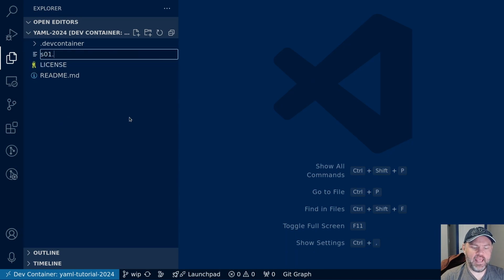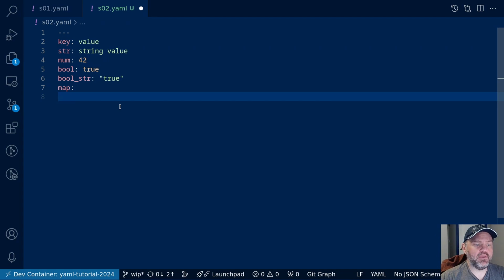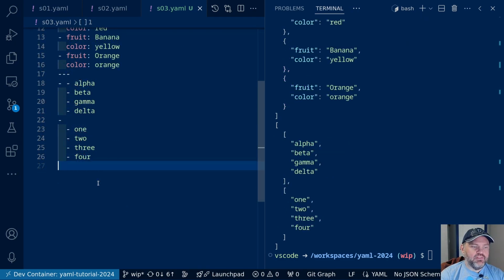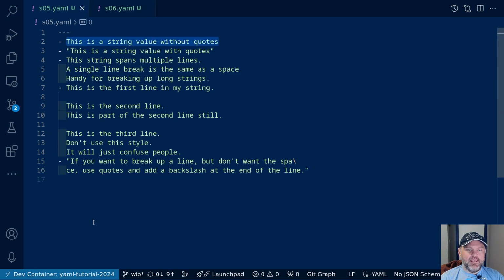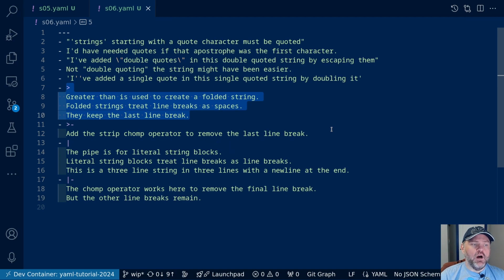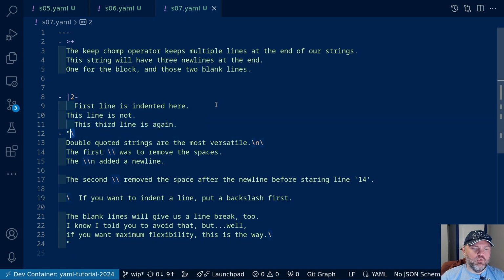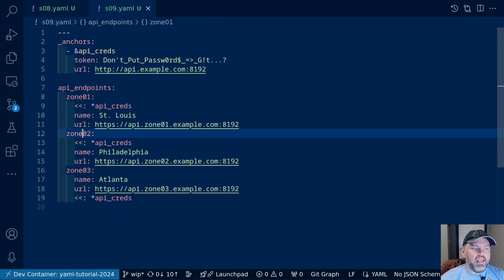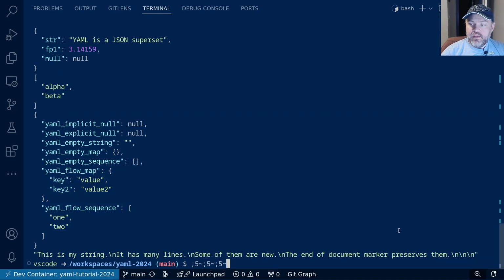Full YAML Tutorial 2024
Learn how to create YAML files.

Learn about YAML files and documents. Learn about YAML node types (scalar, mapping, and sequence). Learn how to comment YAML files. Learn about explicit typing to fix YAML type interpreation. Learn every way to create YAML strings to get the exact string you want. Learn about YAML anchors to keep DRY and use merge keys to get the most out of it. Learn about JSON compatibility, JSON-like flow syntax, and all the special YAML values for making the exact data you want.

00:00 - Intro
01:08 - YAML Extensions
01:34 - Documents
02:09 - Scalar Types
02:45 - YAML Mapping
05:20 - YAML Sequences
05:57 - YAML Booleans
07:07 - Sequence Documents
09:02 - Adding Comments
09:41 - Explicit Typing
10:20 - YAML Directives
11:04 - Strings, Strings, Strings
19:53 - YAML Anchors
21:34 - The Merge Key
23:14 - JSON, Flow, and Special Values
25:52 - Outtro